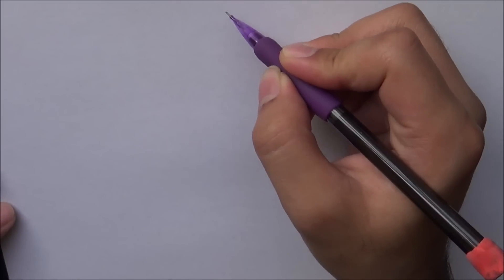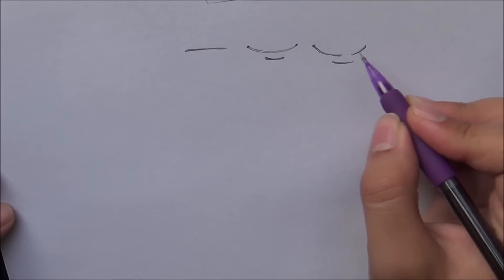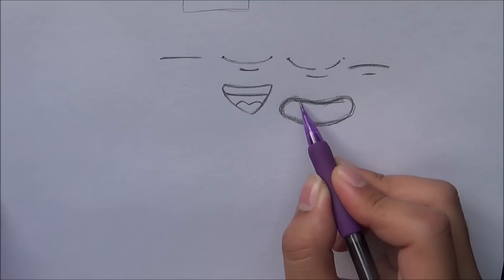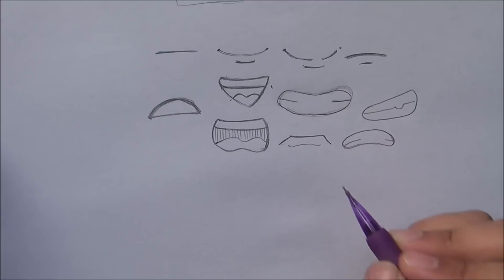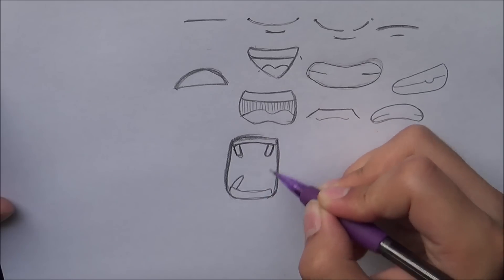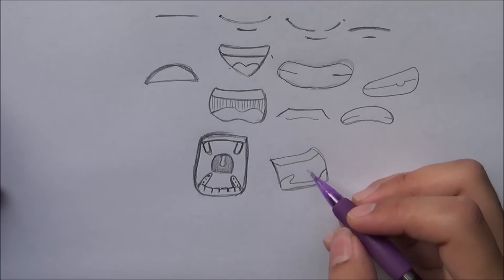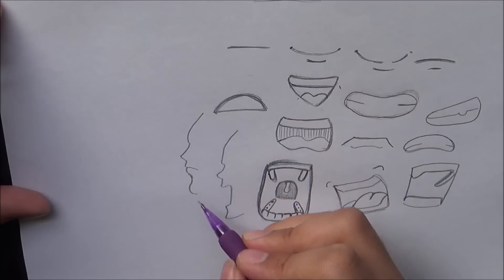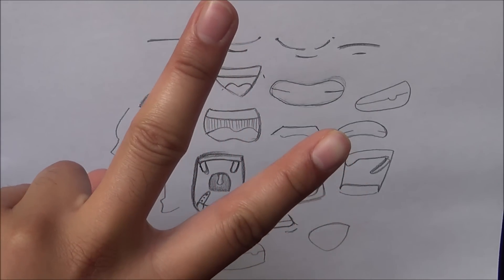How to Draw Manga Mouth for the Absolute Beginners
Short video teaching how to draw Mouths, This is for beginners its not meant to look its Pro its done in real time step by step so beginners can understand. Thanks